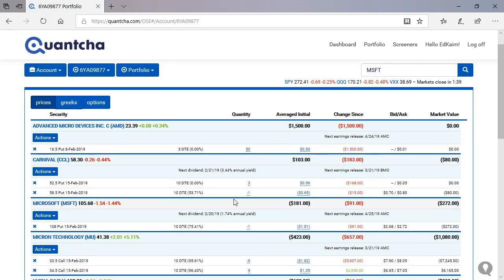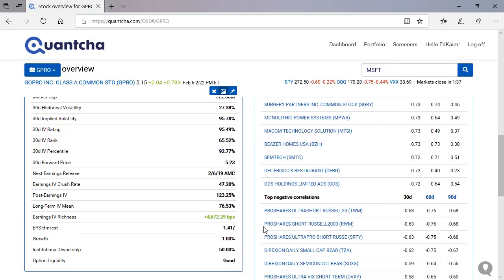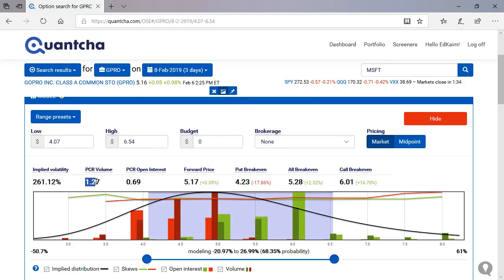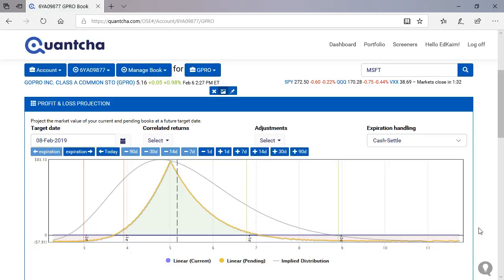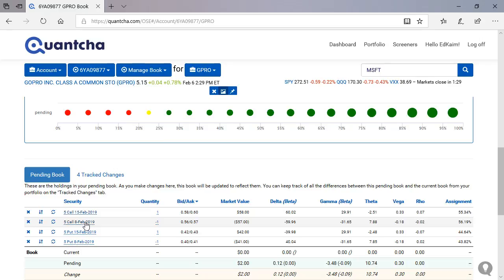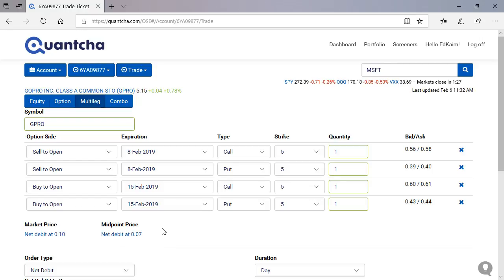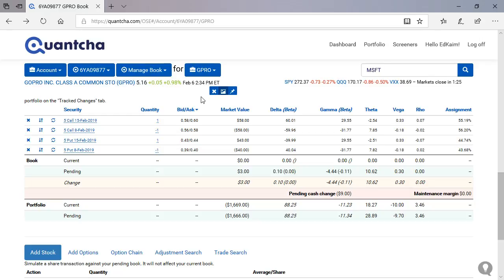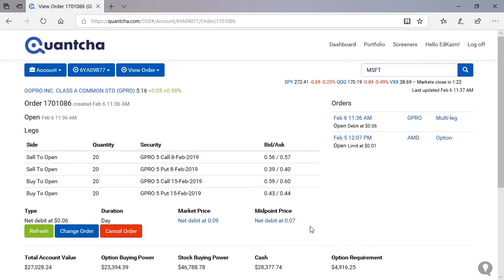2/6/2019 - Quantcha Challenge Live Stream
Includes discussion of a GPRO earnings trade using a calendar straddle. Unlimited commission-free stock and options trading for just $99/month